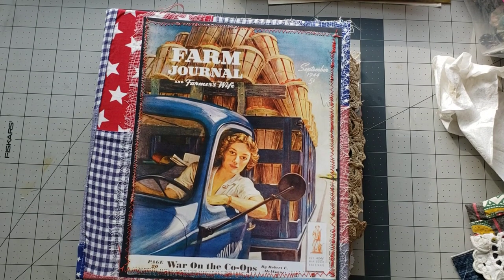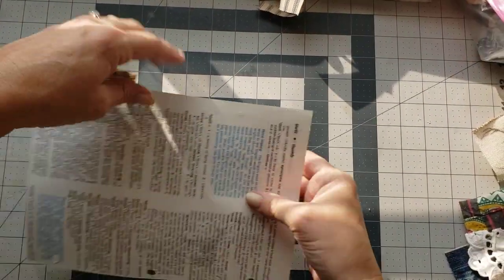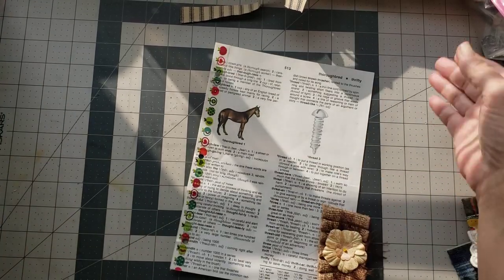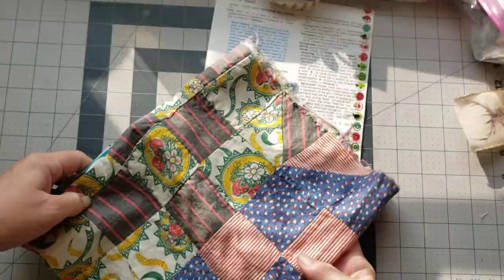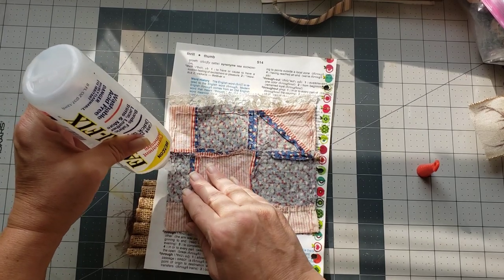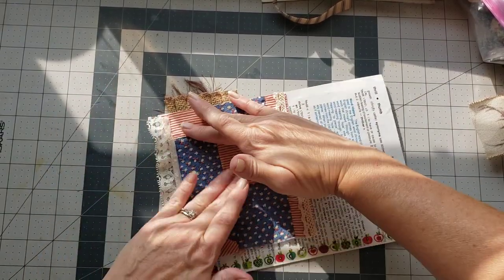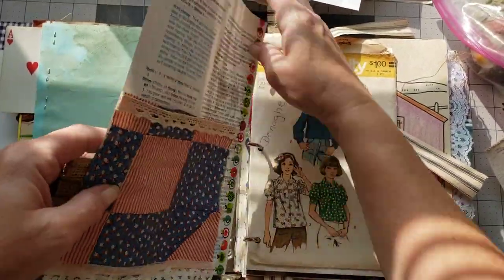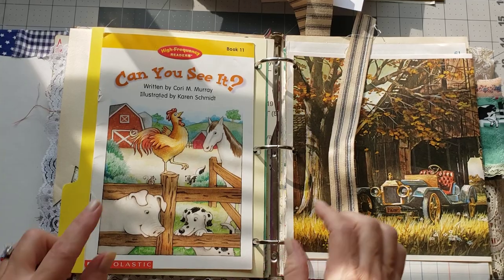Craft with me, Ring Binder farm journals; a Sweet denim pocket and a family update